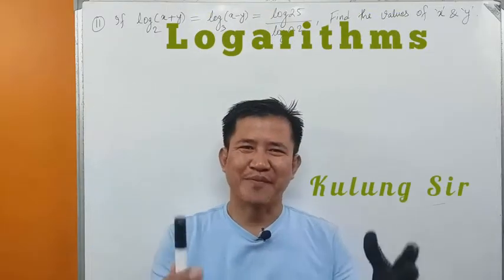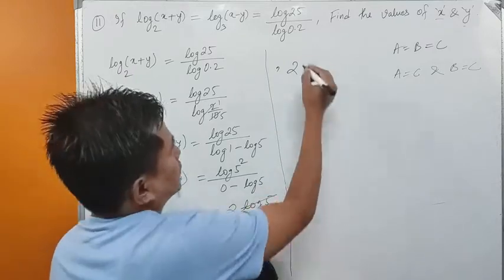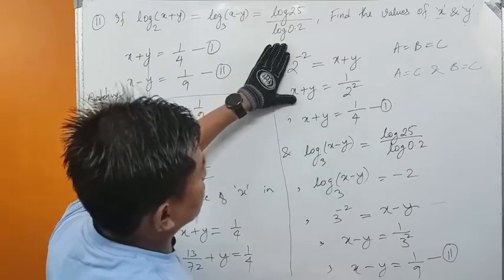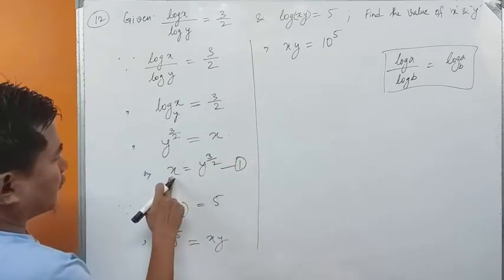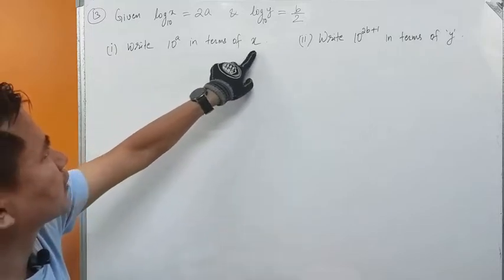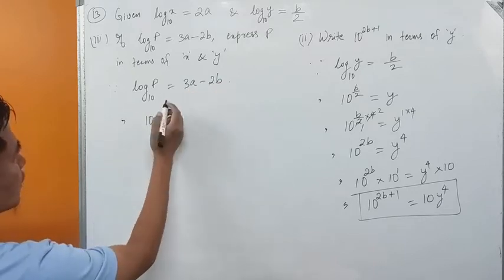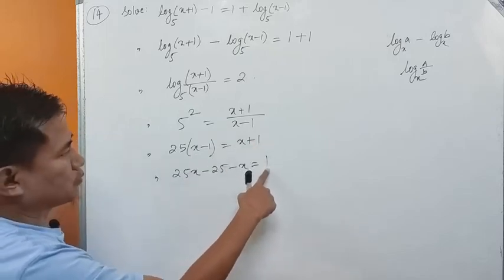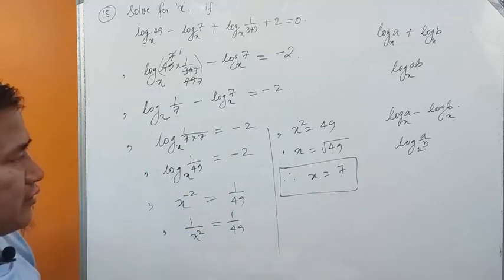ICSE Class 9 | Logarithms (Explained in detail)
ICSE Class 9 Logarithms, this video is for you if you are struggling to learn the basics of logarithms. Each question has been solved and explained with utmost care to give the desired concept of logarithms.